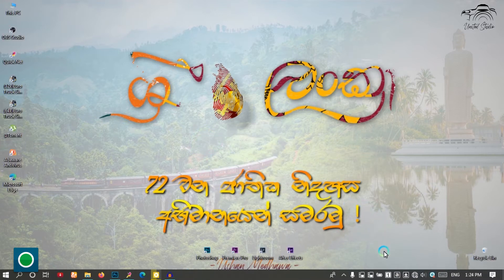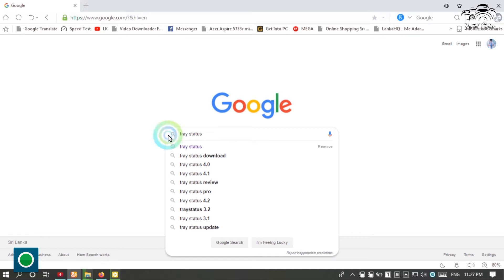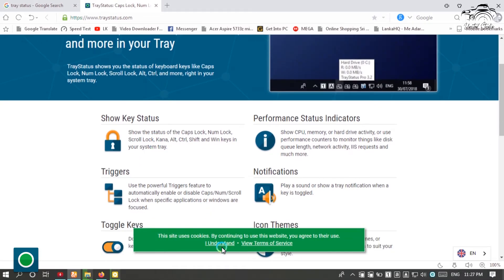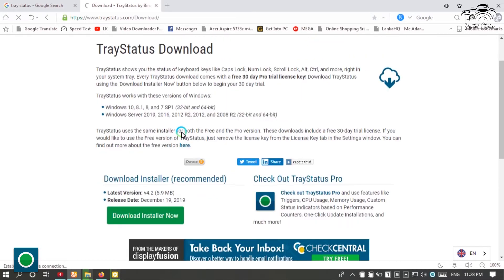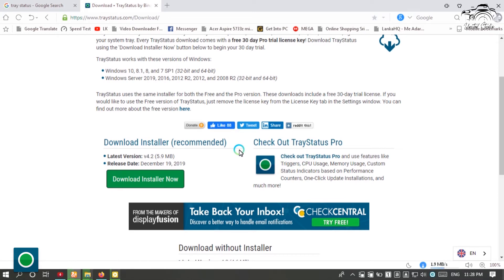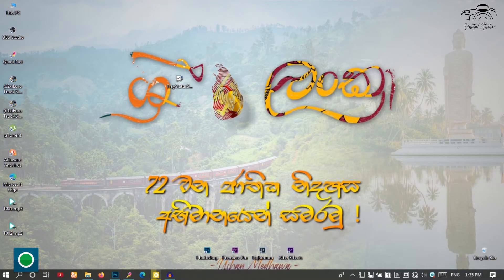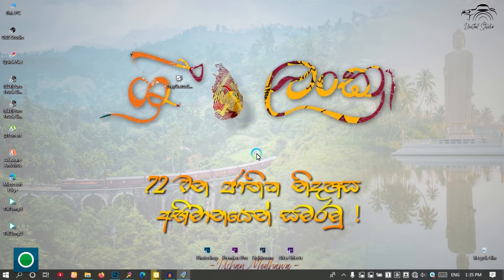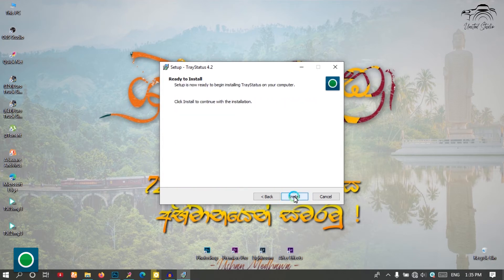TrayStatus [] Capslock, Numlock Indicator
TrayStatus Download
TrayStatus shows you the status of keyboard keys like Caps Lock, Num Lock, Scroll Lock, Alt, Ctrl, and more, right in your system tray. Every TrayStatus download comes with a free 30 day Pro trial license key! Download TrayStatus using the 'Download Installer Now' button below to begin your 30 day trial.
TrayStatus works with these versions of Windows:
Windows 10, 8.1, 8, and 7 SP1 (32-bit and 64-bit)
Windows Server 2019, 2016, 2012 R2, 2012, and 2008 R2 (32-bit and 64-bit)
TrayStatus uses the same installer for both the Free and the Pro version. These downloads include a free 30-day trial license. If you would like to use the Free version of TrayStatus, just remove the license key from the License Key tab in the Settings window. You can find out more about the free version here.